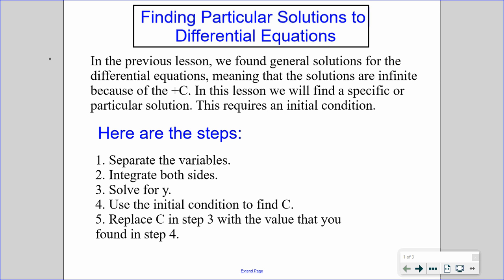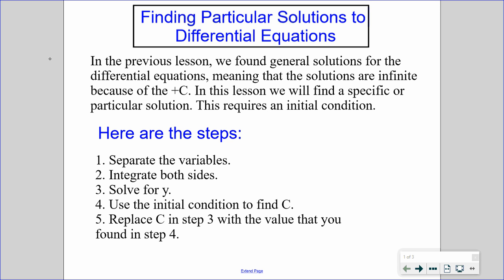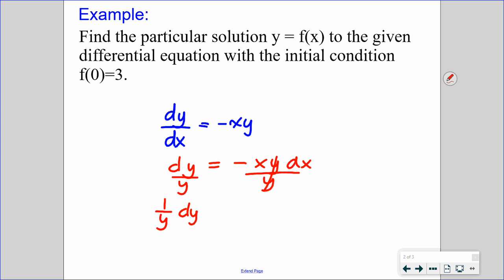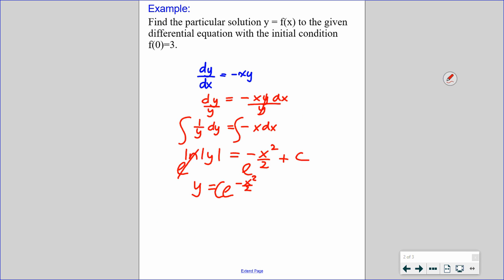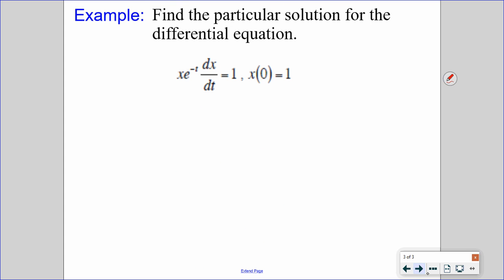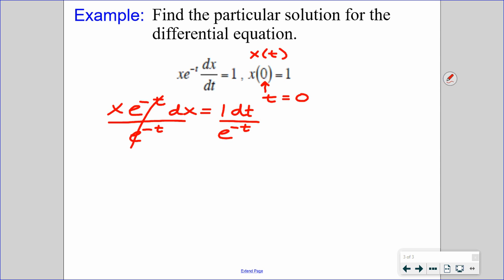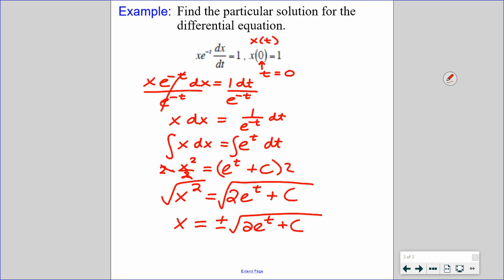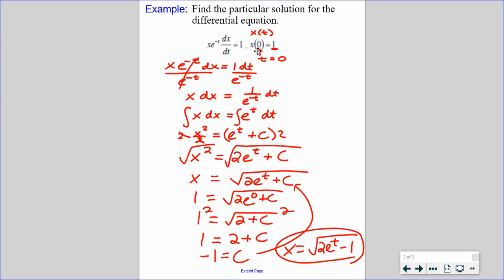Finding the Particular Solution for a Diff Eq